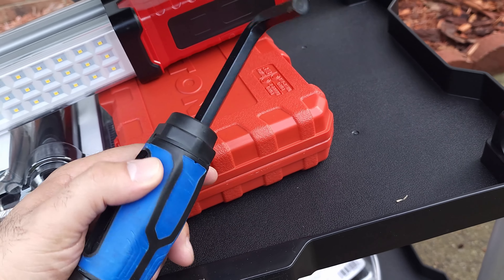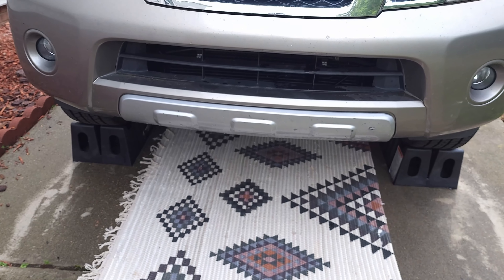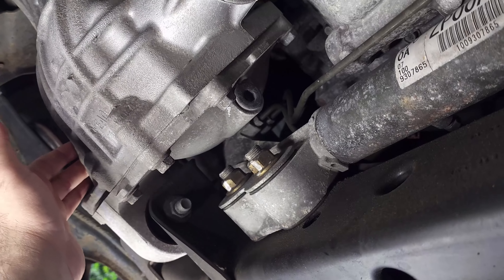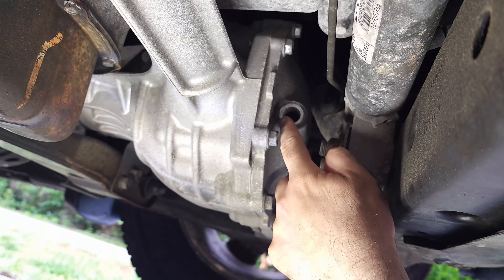2008 Pathfinder V6 4WD Front & Rear Differential Gear Oil Change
Here I change the front and rear differential oil in my 2008 Pathfinder, it is pretty easy job, just need few things and you can start.

Below are few things I used in this job, including the oils

Oil Pump - Lubrimatic - Amazon

Drain and Fill Plug Crush Washer - RKX - Amazon

Torque Wrench - Tekton - Amazon